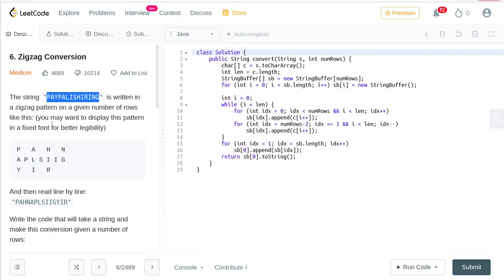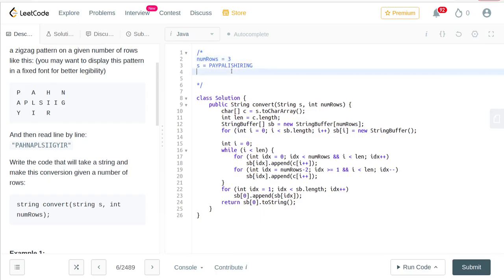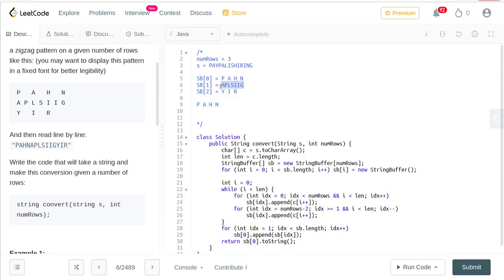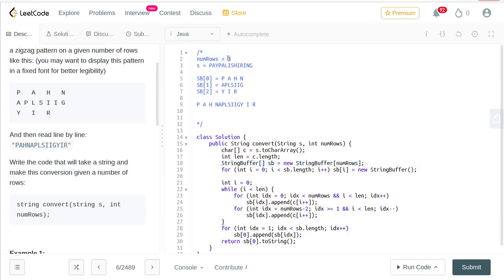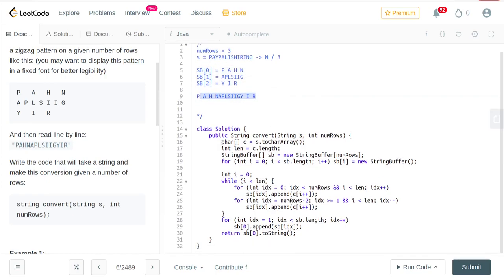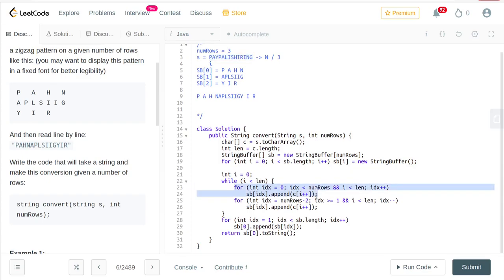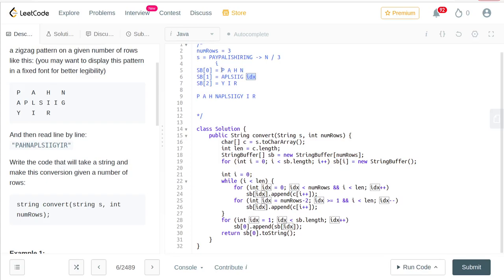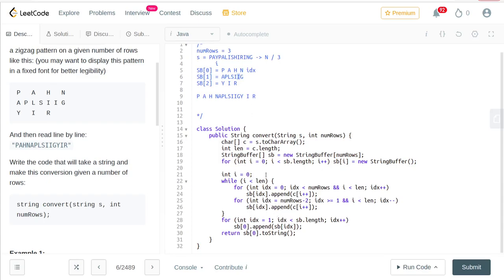Amazon Software Engineer Interview Preparation - Part 16 LC 6 Zigzag Conversion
Leetcode Question  6:  Zigzag Conversion
The string "PAYPALISHIRING" is written in a zigzag pattern on a given number of rows like this: (you may want to display this pattern in a fixed font for better legibility)

P   A   H   N
A P L S I I G
Y   I   R
And then read line by line: "PAHNAPLSIIGYIR"

Write the code that will take a string and make this conversion given a number of rows:

string convert(string s, int numRows);

Example 1:

Input: s = "PAYPALISHIRING", numRows = 3
Output: "PAHNAPLSIIGYIR"
Example 2:

Input: s = "PAYPALISHIRING", numRows = 4
Output: "PINALSIGYAHRPI"
Explanation:
P     I    N
A   L S  I G
Y A   H R
P     I
Example 3:

Input: s = "A", numRows = 1
Output: "A"